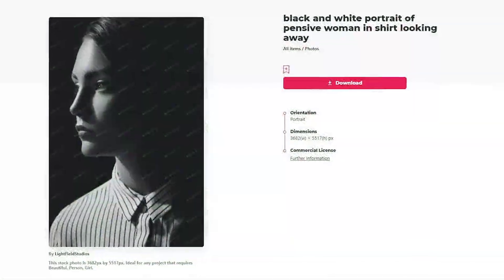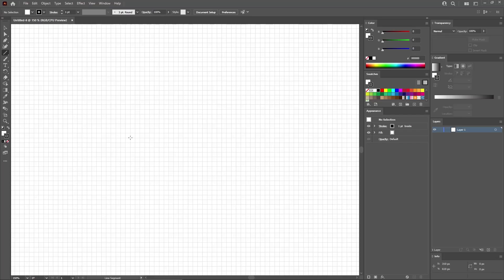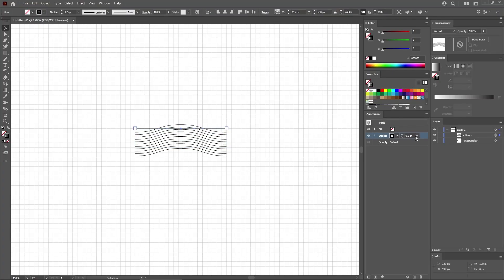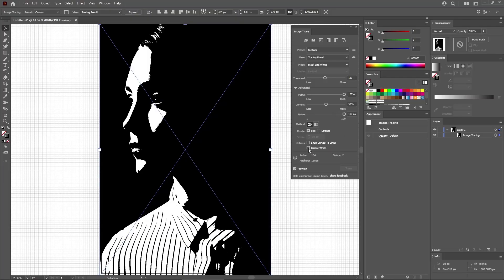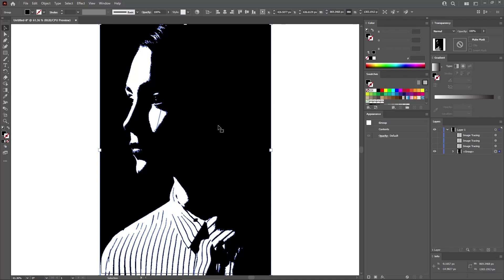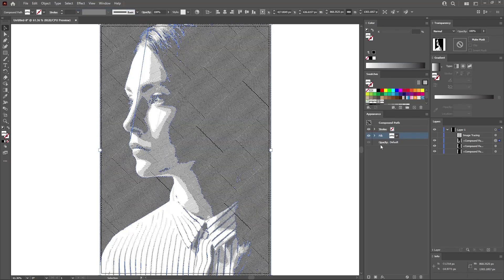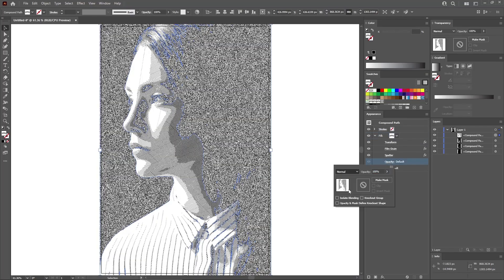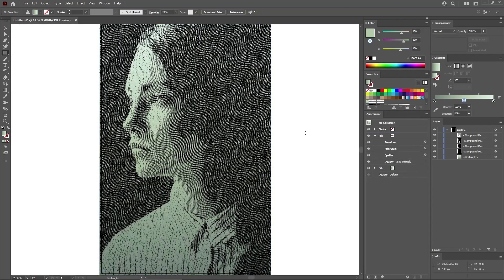How to Create an Engraved Effect in Illustrator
Create an engraved effect in Illustrator using patterns and effects.

Here's what the video covers:

00:00 - Intro
01:06 - Set up a new document
02:16 - Create and save four patterns
04:48 - Trace the photo
07:09 - Create the engraved effect
10:22 - Create the background

Read more on How to Create an Engraved Effect in Illustrator on Envato Tuts+

Envato Tuts+
Discover free how-to tutorials and online courses. Design a logo, create a website, build an app, or learn a new skill

► Explore Envato's full stack of AI tools, all included in your subscription